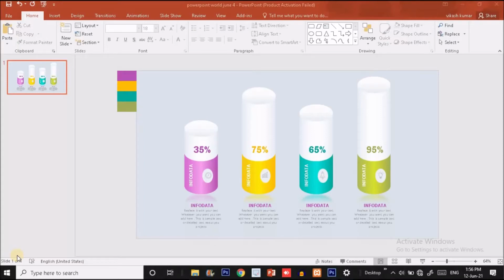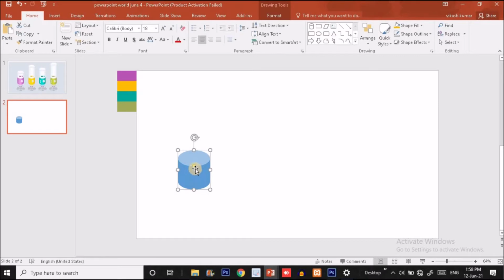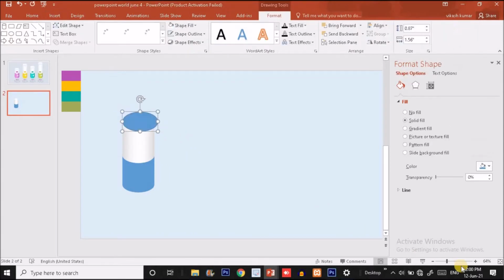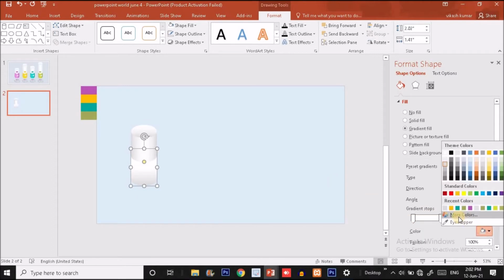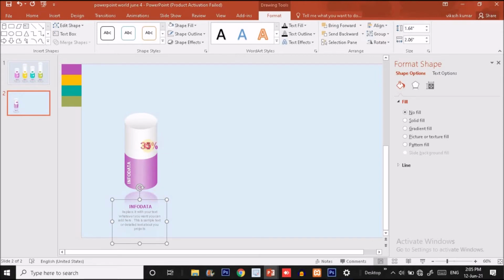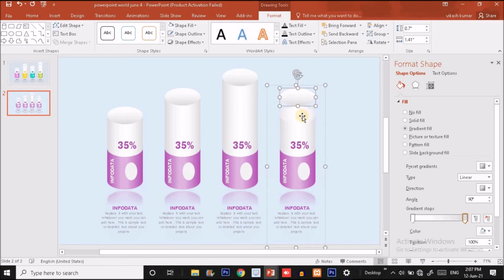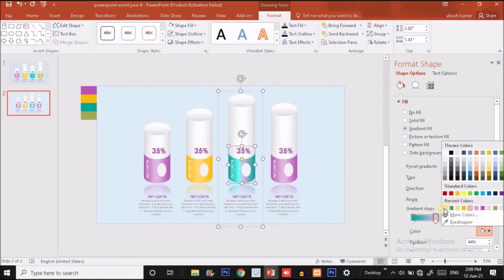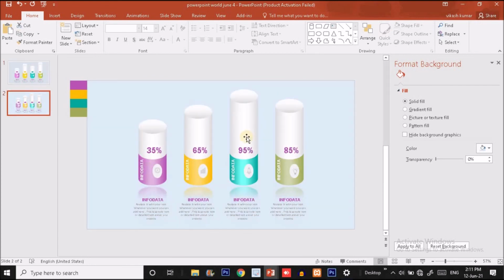4 step cylendrical transparent flask infographics in powerpoint. download free template.description